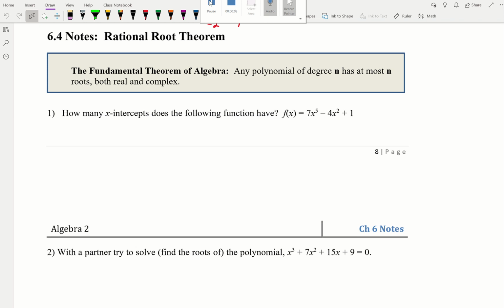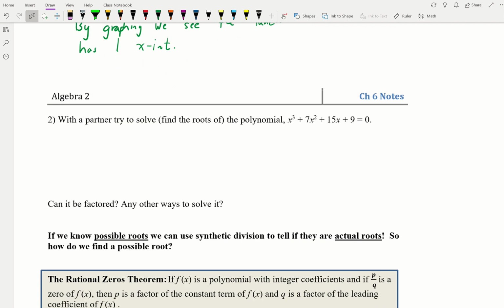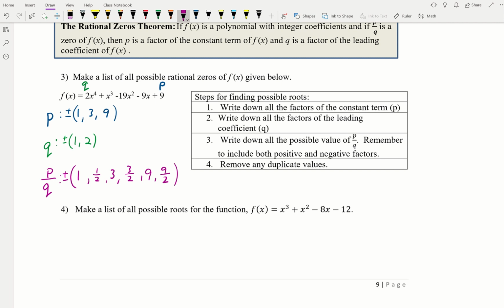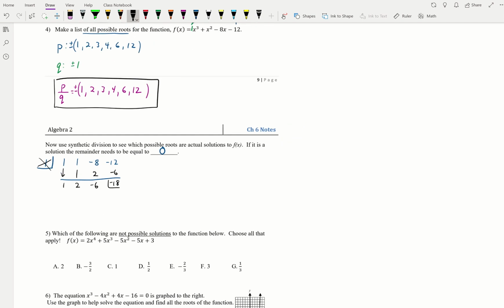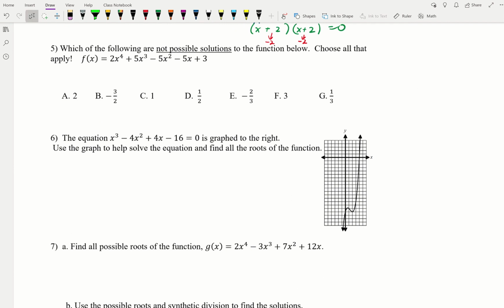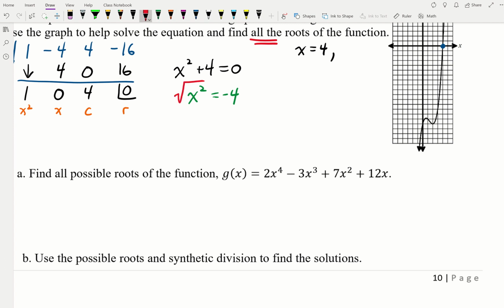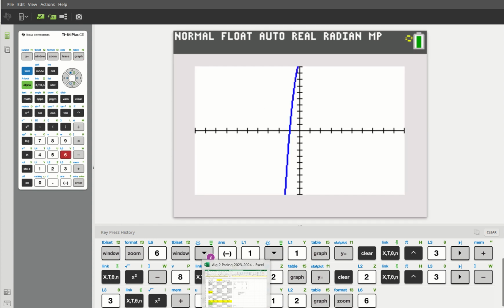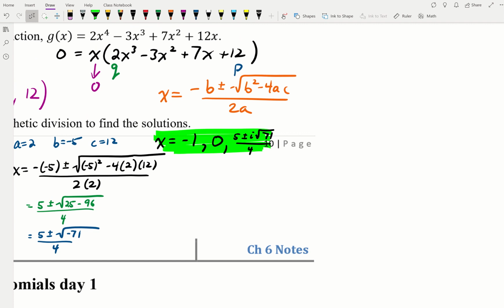Alg 2 6 4 Notes Rational Root Theorem